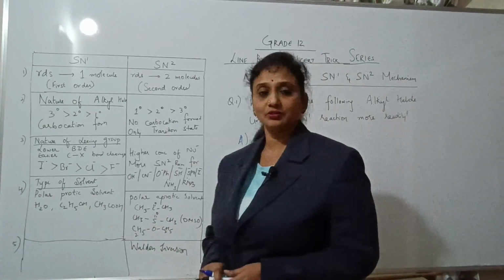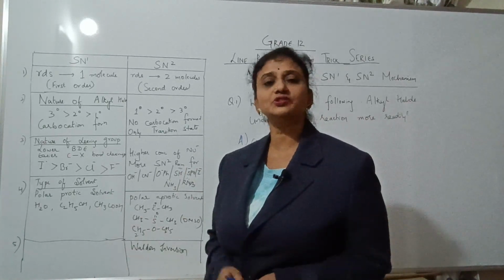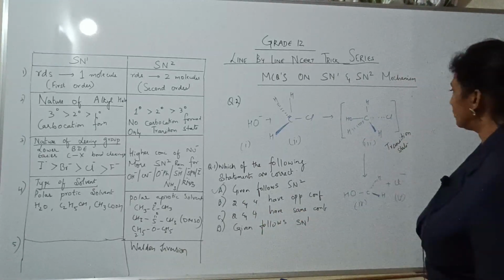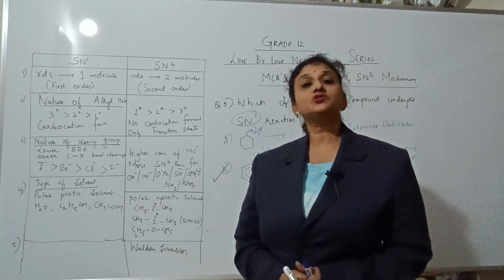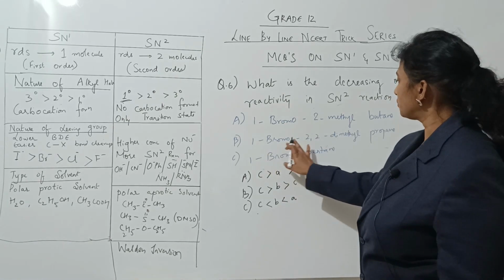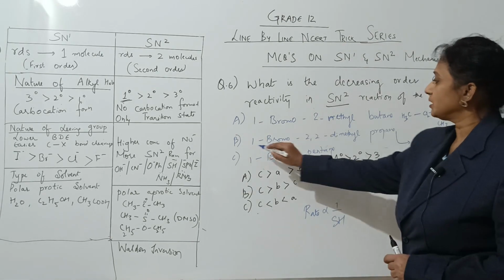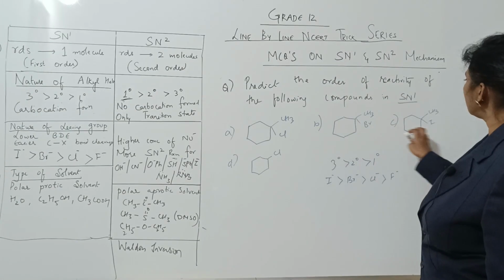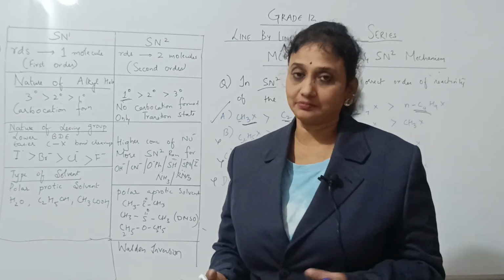DAY 3 : Class 12 Chemistry| Full Organic Chemistry in One Shot | Boards 2024